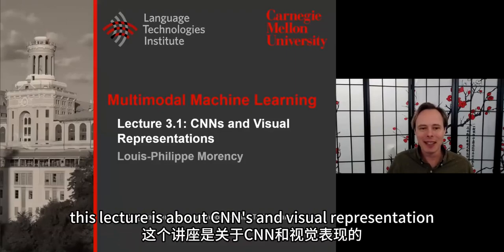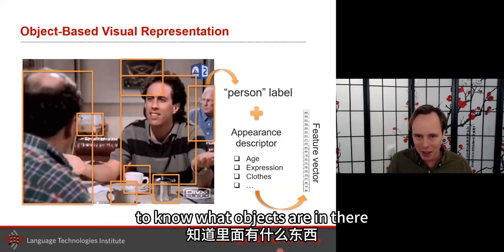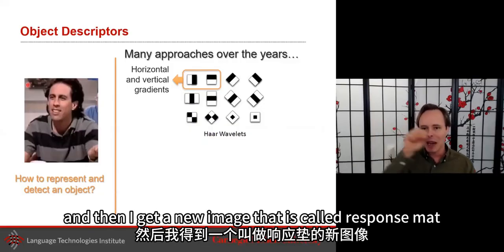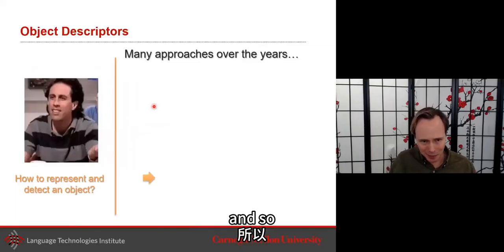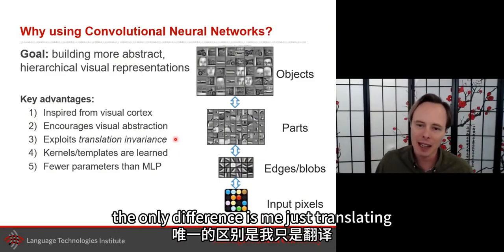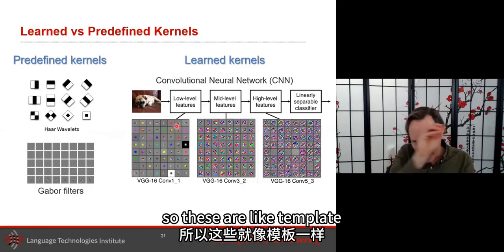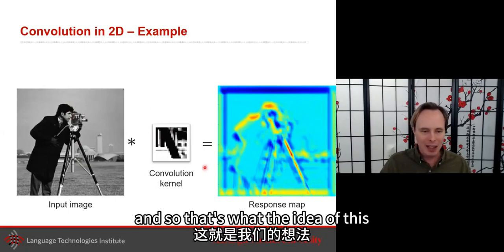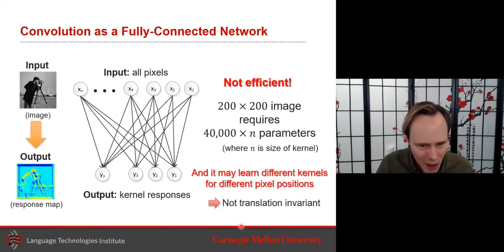【卡内基梅隆大学】多模态机器学习 （全35讲-第8讲）人工智能公开课